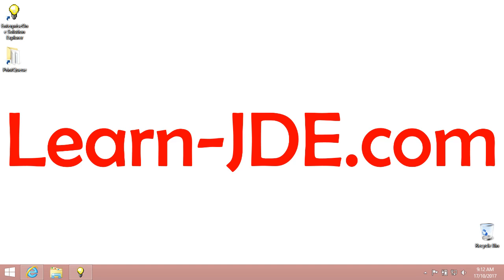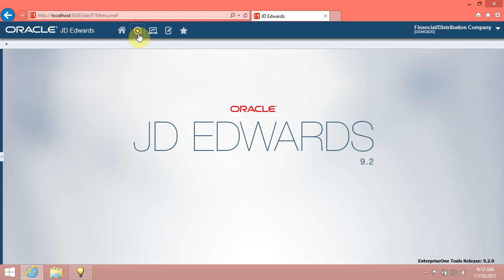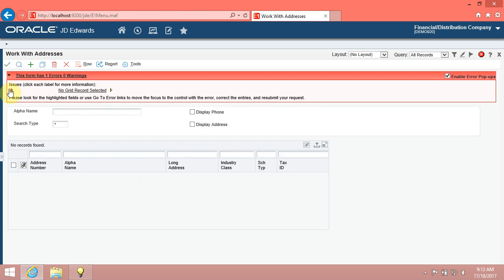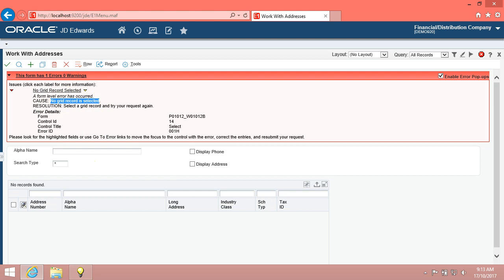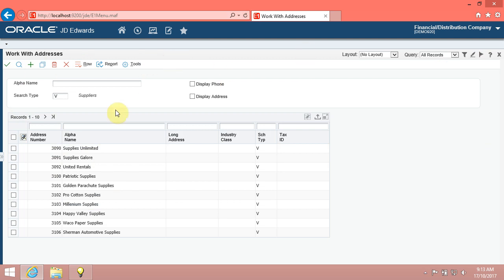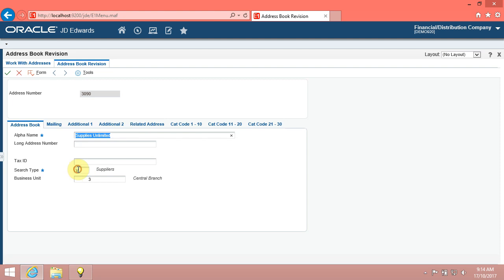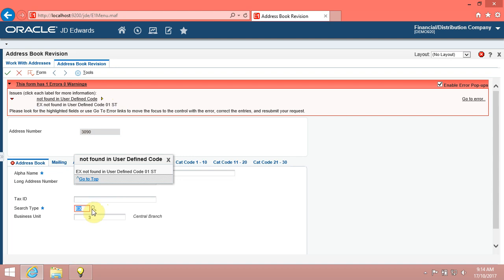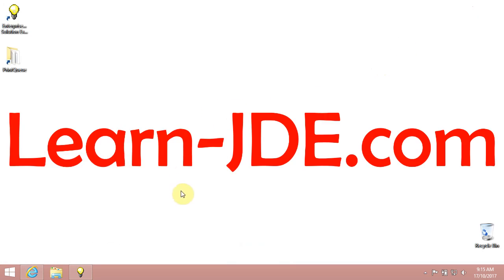0405 Reviewing Error Messages in the JDE EnterpriseOne 9 2 System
Hi,
I am  Ayman Refat from Learn-JDE.com,
In this video, we will know how to Reviewing Error Messages.

Introduction,
When you enter information into a field that is inaccurate or unrecognizable by JD Edwards EnterpriseOne, or if you fail to enter data into a required field, the system displays a red background in the field to indicate the error. The system also displays an error message at the top of the form. If there are multiple errors on one form, the system displays the errors as a list at the top of the form.

 Lets go.